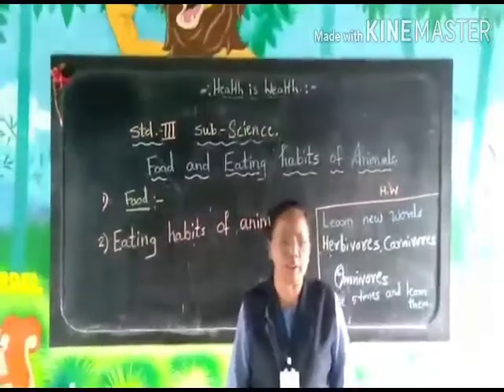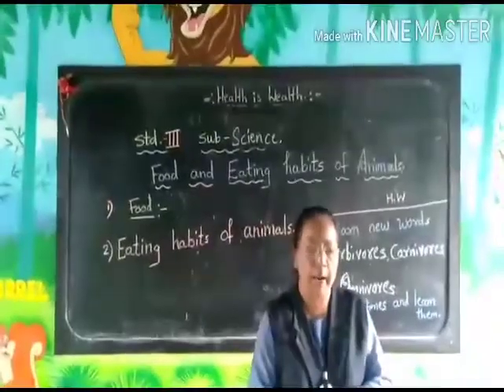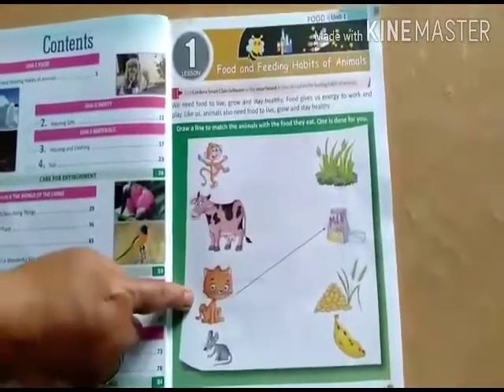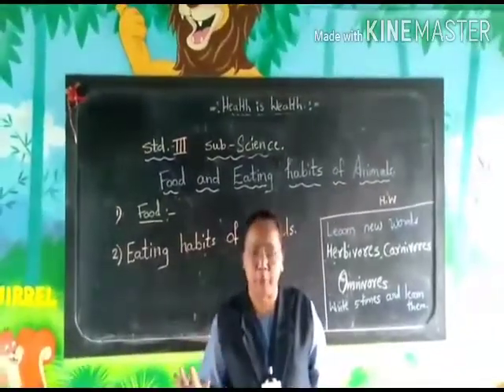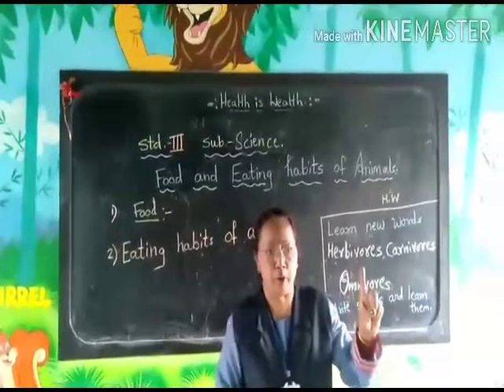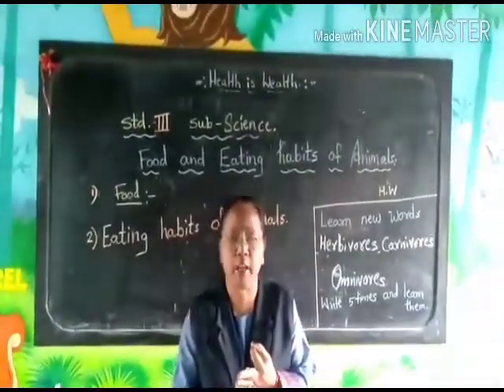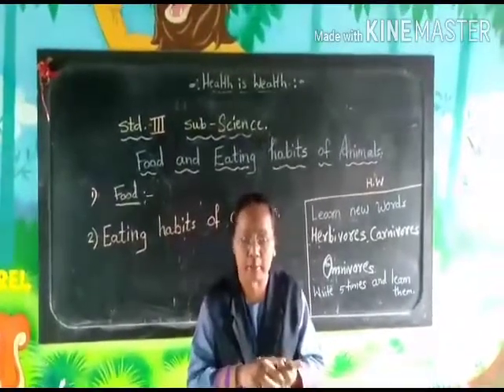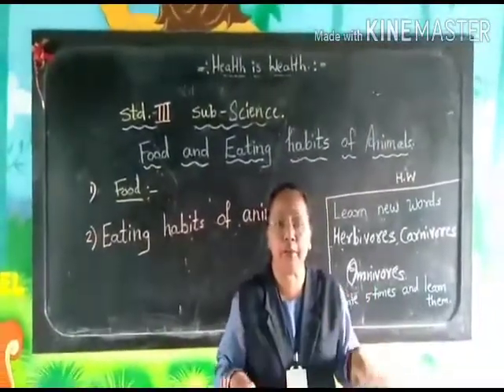Std- III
Science- Food and Eating habits of Animals